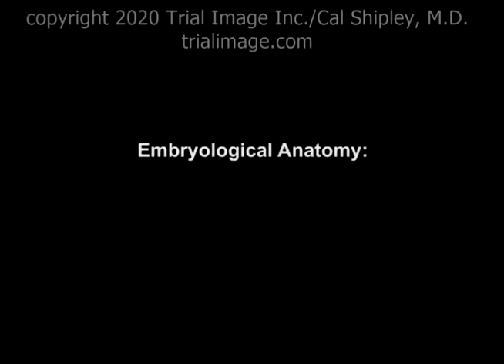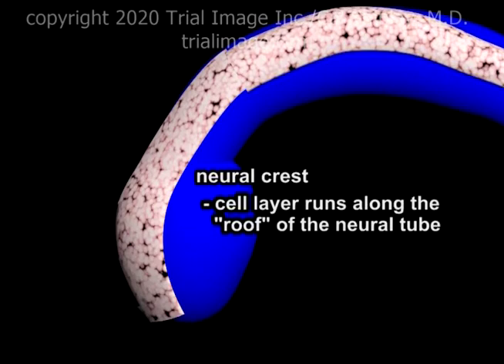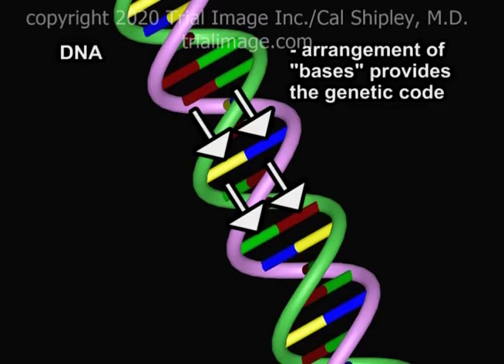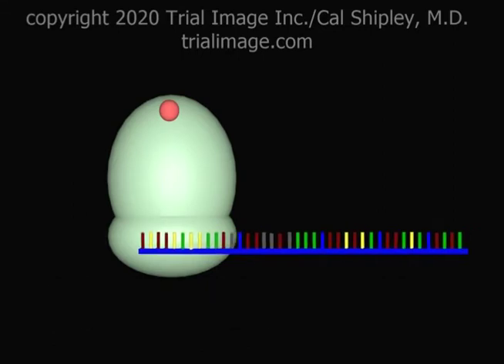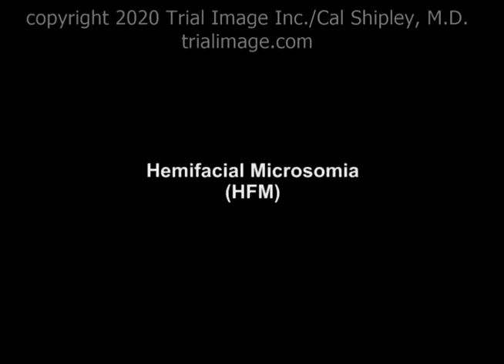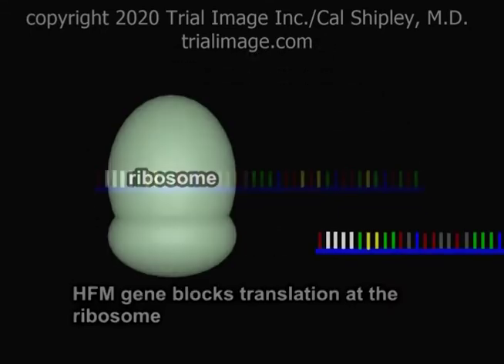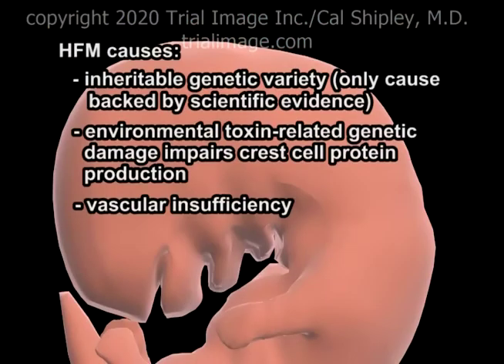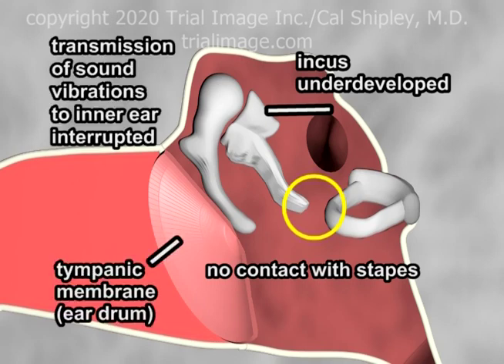Hemifacial (Craniofacial) Microsomia Animation by Cal Shipley, M.D.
Development of the Craniofacial structures in the Branchial (Pharyngeal) Arches and pathophysiology of Hemifacial Microsomia ENT071